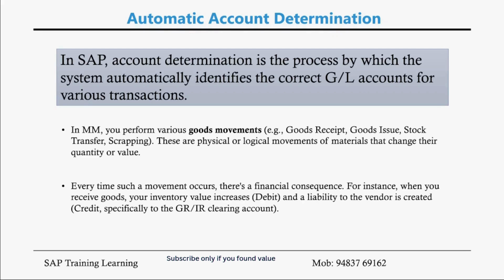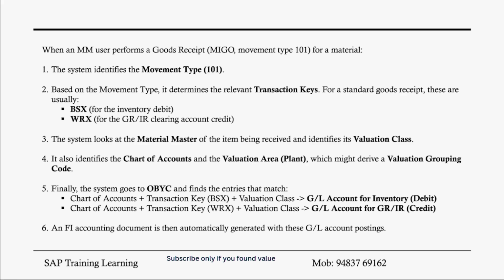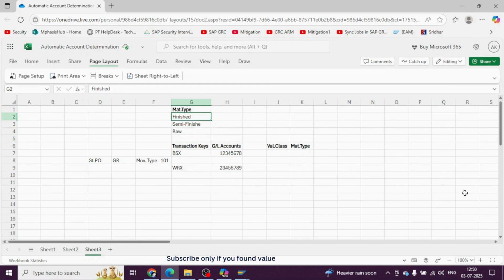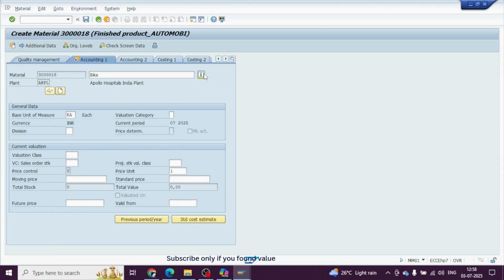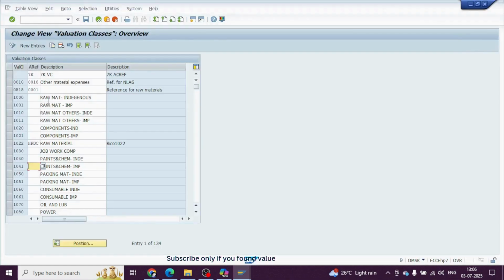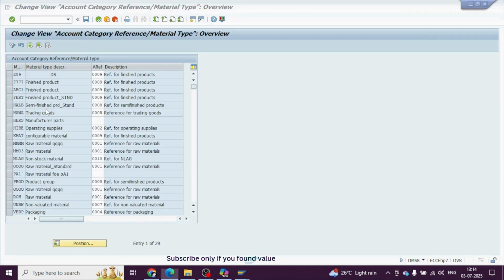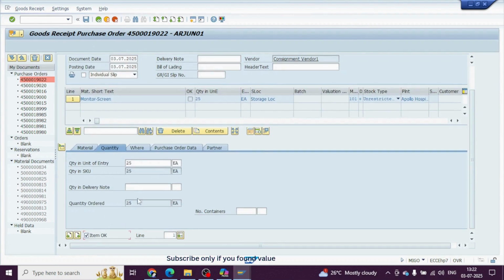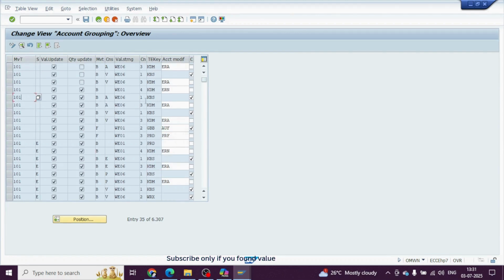SAP MM Automatic Account Determination | Step-by-Step with Scenarios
Finally Explained: Automatic Accounting Entries in SAP MM